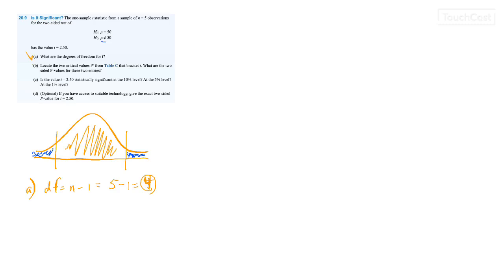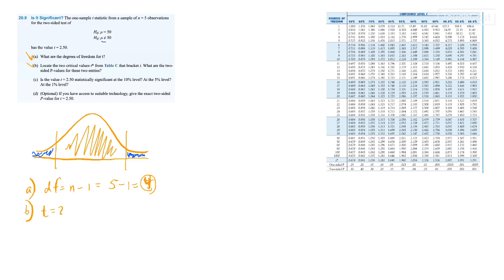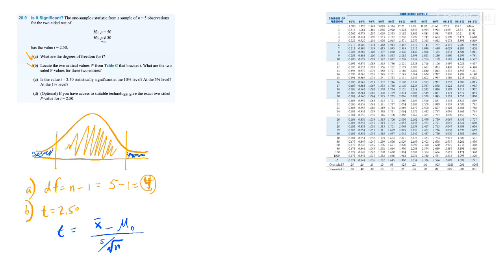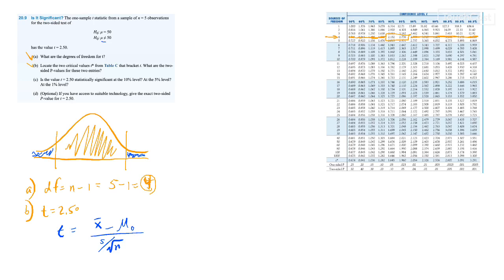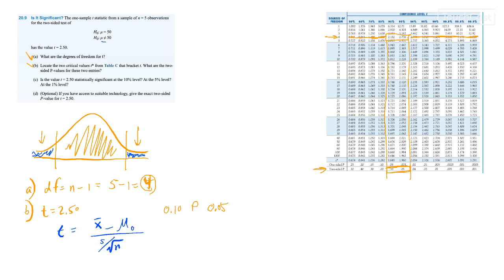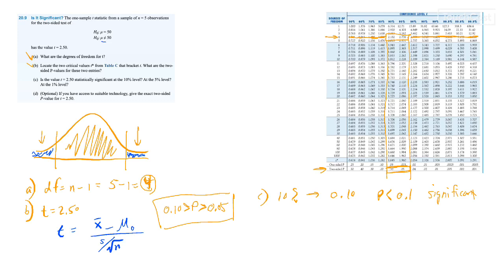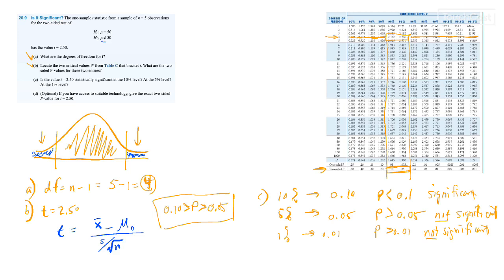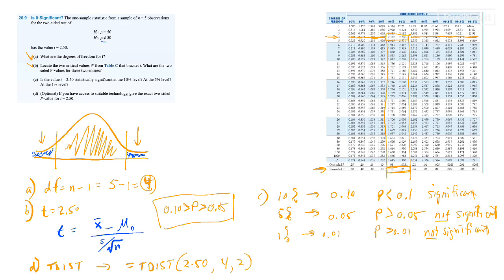Chapter 20 2-sided p values